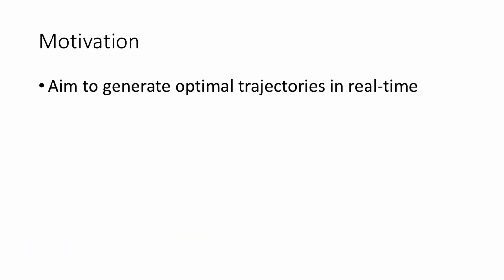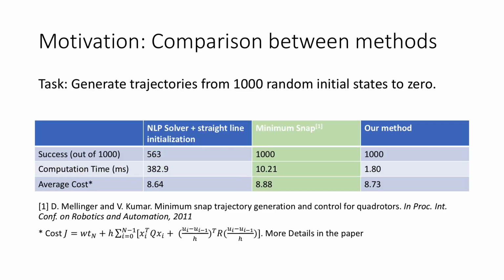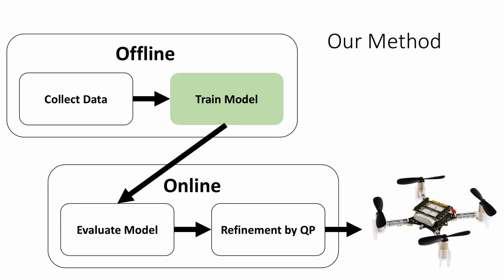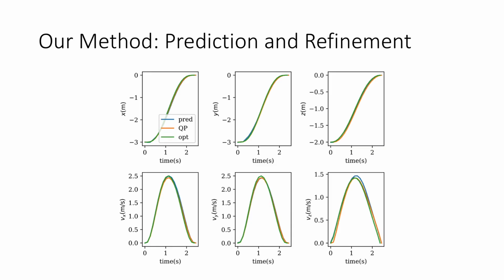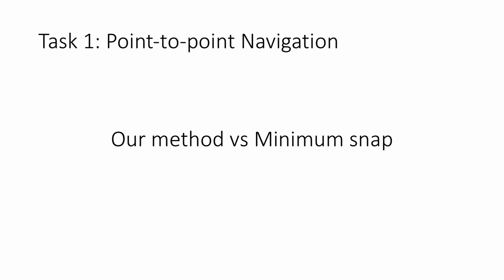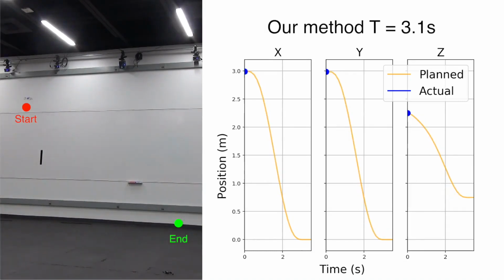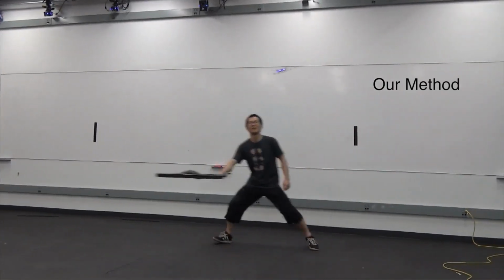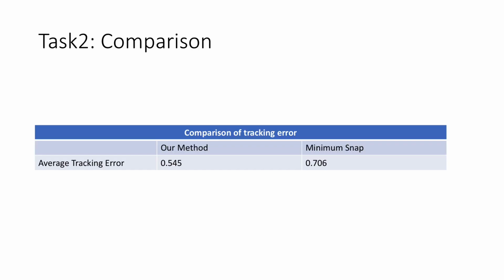Learning Trajectories for Real-Time Nonlinear Optimal Control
This video describes a method for learning optimal trajectories and its application to real-time trajectory generation for drones. In preprocessing, we generate a large database of optimal trajectories, which is used as training data for a neural network. Online, we use the neural network to predict a trajectory to be used as a seed for lightweight optimization. The optimization step cleans up errors in the trajectory prediction, and can be performed in less than 2 milliseconds on average. Experiments show that the optimized trajectories outperform the min-snap method (Mellinger and Kumar, 2011) and standard PD control on point-to-point movement and real-time tracking tasks.

Accompanies the paper Gao Tang, Weidong Sun, and Kris Hauser. "Learning Trajectories for Real-Time Nonlinear Optimal Control." In IEEE/RSJ International Conference on Intelligent Robots and Systems (IROS), 2018.